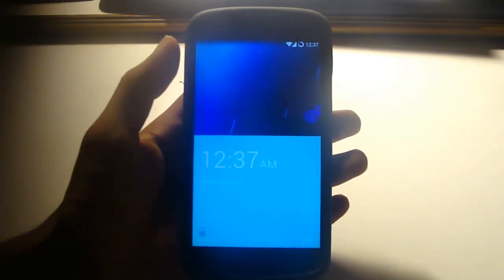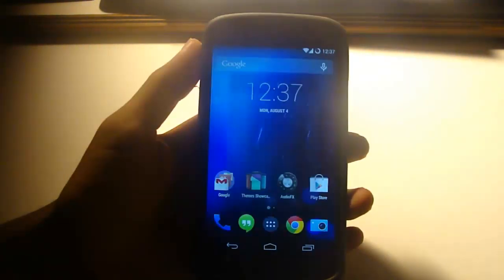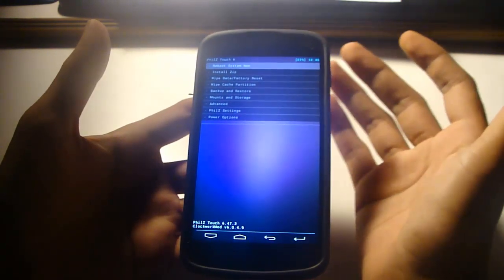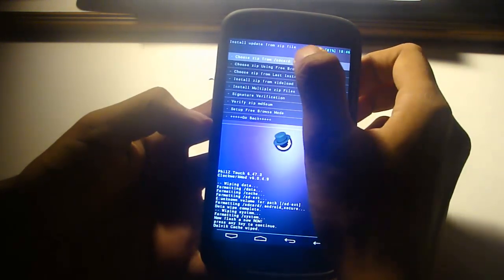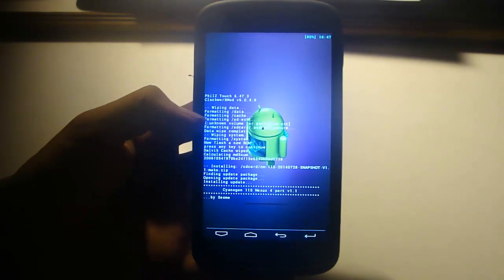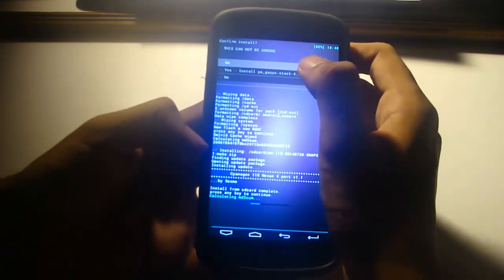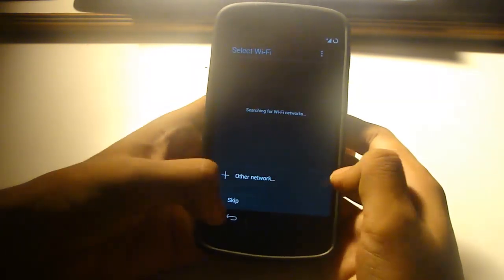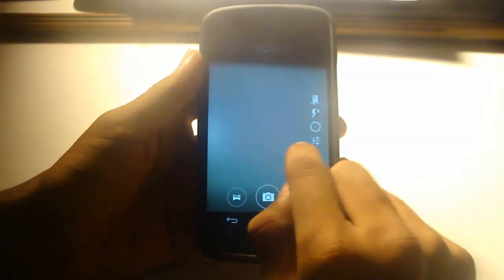How to install cyanogenmod 11s on nexus 4 (One plus one custom rom)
This guide will show you how to install cyanogenmod 11s on Your google nexus 4 device
Thank you sesme for porting the cyanogenmod 11s to nexus 4 device

tags(ignore):
one plus one for nexus 4
cyanogenmod 11s for nexus 4
one plus one cynogenmod11s for nexus 4
cyanogenmod 11s port for android nexus 4
google nexus 4 cyanogenmod 11s one plus one